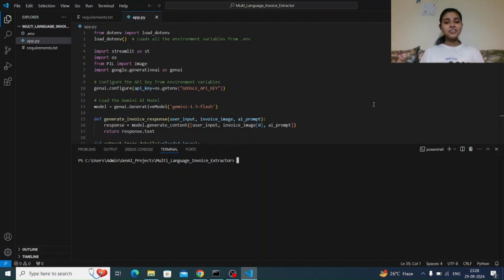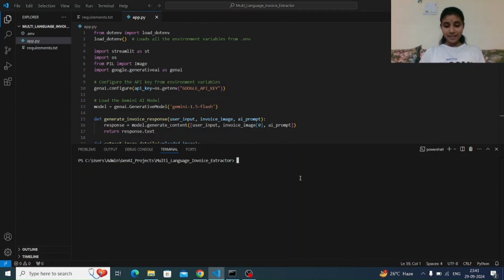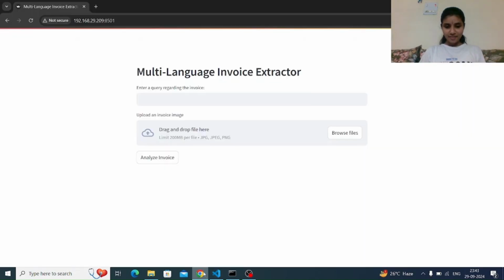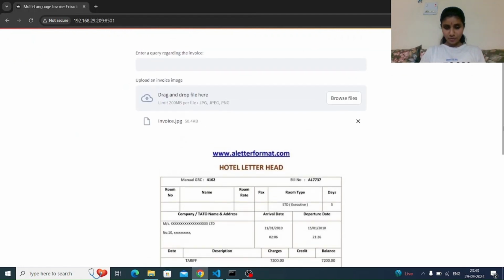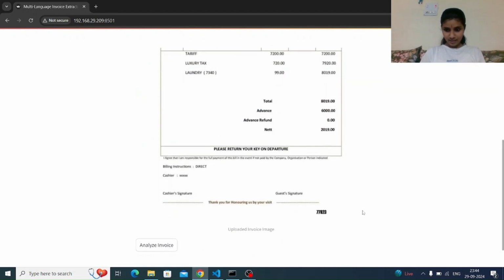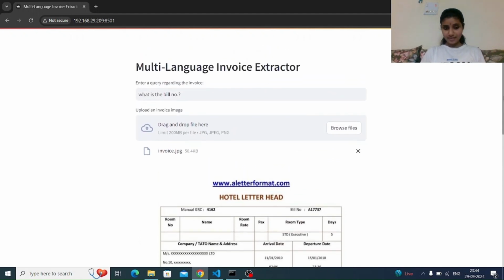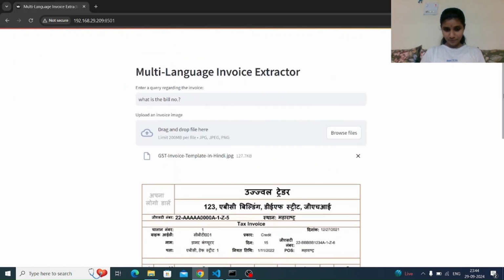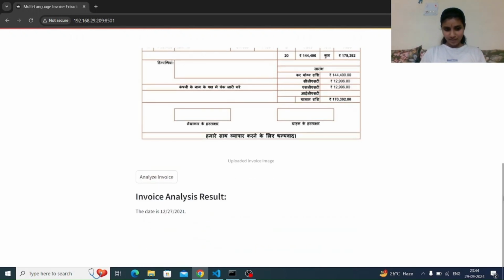Multi-Language Invoice Extractor | Generative AI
Hello Everyone!

Excited to share my new AI-powered MultiLanguage Invoice Extractor using Google Generative AI and Streamlit. Perfect for businesses with international clients, it automates invoice processing in multiple languages.